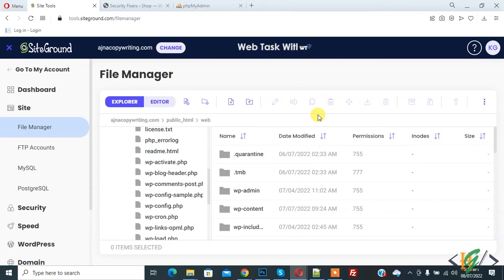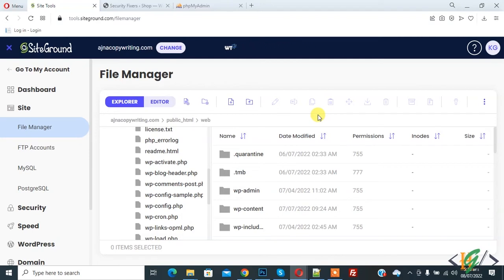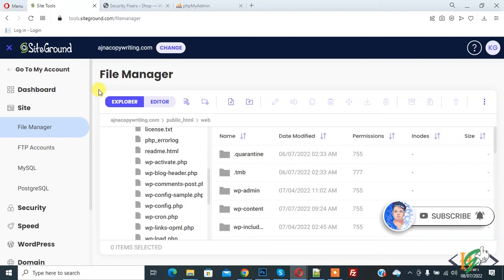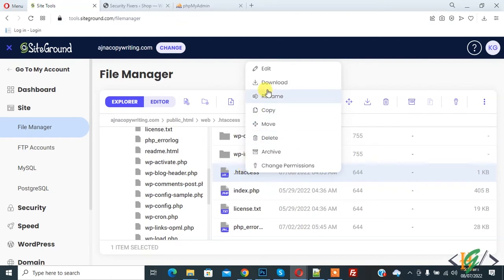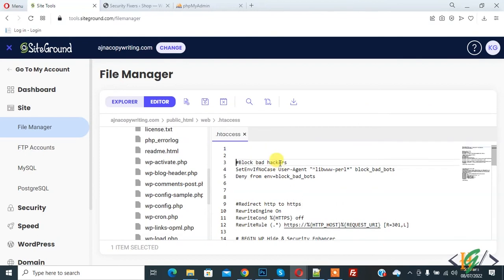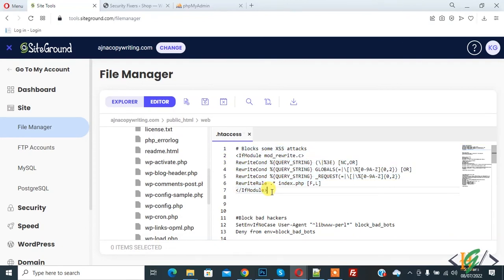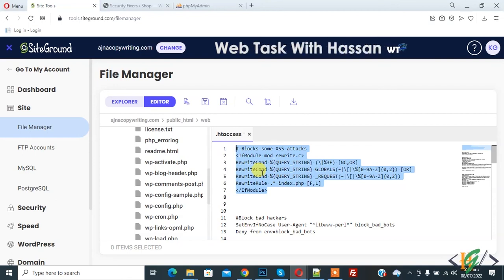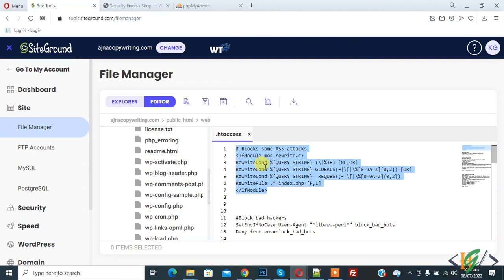How to Block Most Common Cross Site Scripting (XSS) Attack through htaccess File in WordPress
In this wordpress tutorial for beginners you will learn how to prevent cross-site scripting (xss) attack through .htaccess file in wordpress website and increase your website security.
This code snippet blocked some common XSS attacks, mainly script injections and attempts to modify variables. Use the below code in your website roots .htaccess file to block these common XSS attacks.

* Find Code with angle brackets in Top Pin Comment Section Also.

# Blocks some XSS attacks

IfModule mod_rewrite.c add angle brackets on current line
RewriteCond %{QUERY_STRING} (\|%3E) [NC,OR]
RewriteCond %{QUERY_STRING} GLOBALS(=|\[|\%[0-9A-Z]{0,2}) [OR]
RewriteCond %{QUERY_STRING} _REQUEST(=|\[|\%[0-9A-Z]{0,2})
RewriteRule .* index.php [F,L]
/IfModule add angle brackets on current line